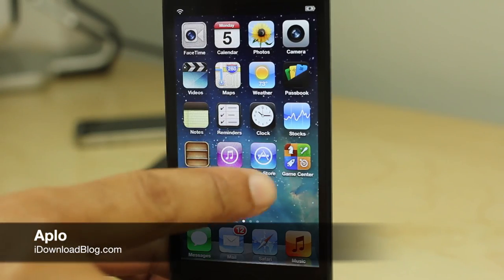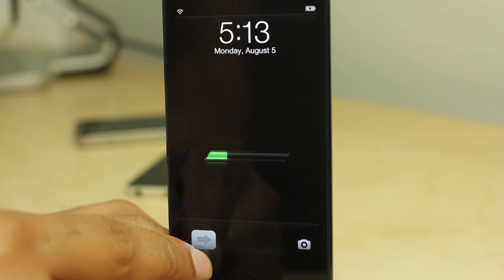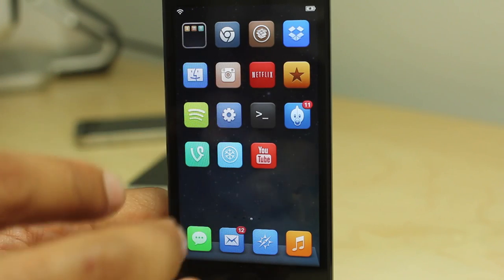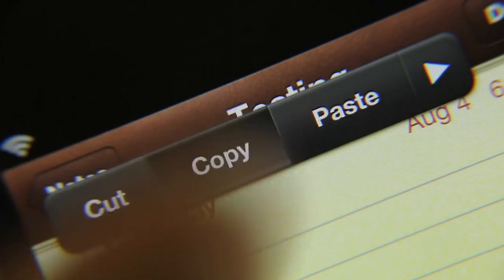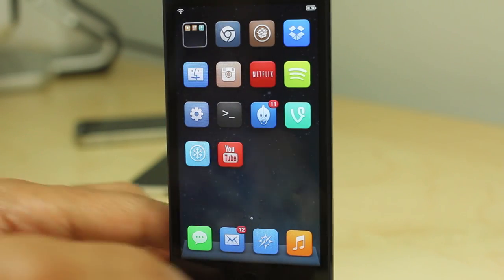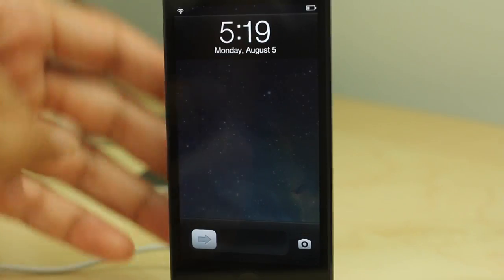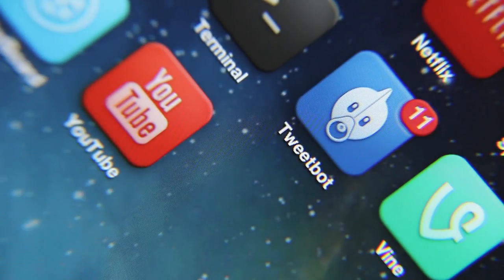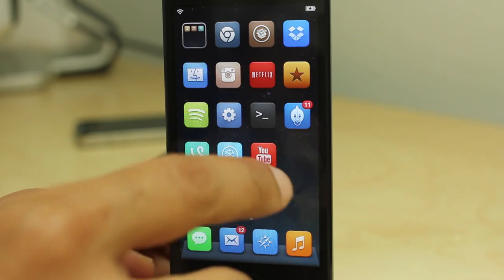Aplo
Name: Aplo
Description: A meticulous minimalistic theme with depth.
Price: $1.49
Repo: BigBoss
Developer: Sentry

About iDB